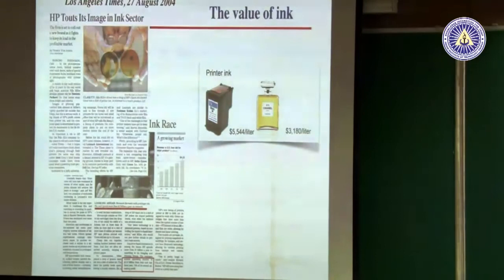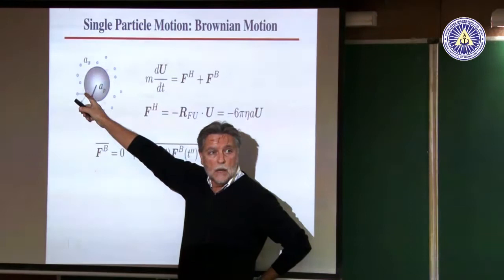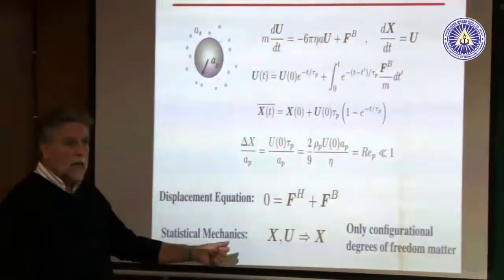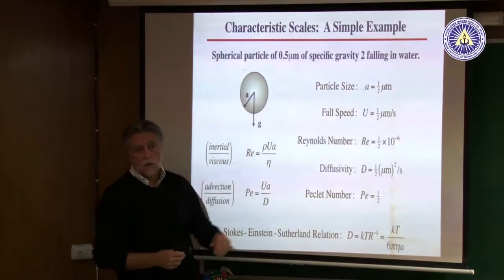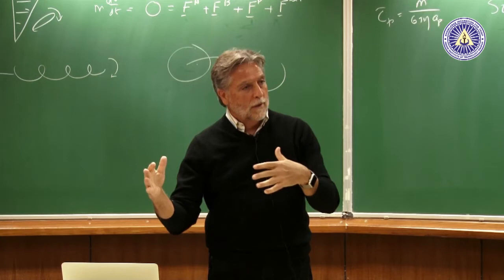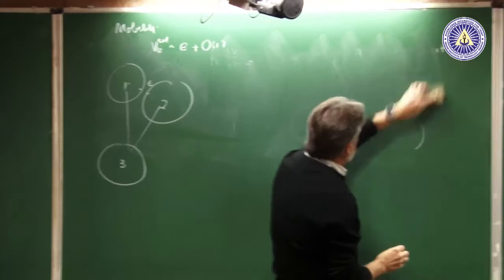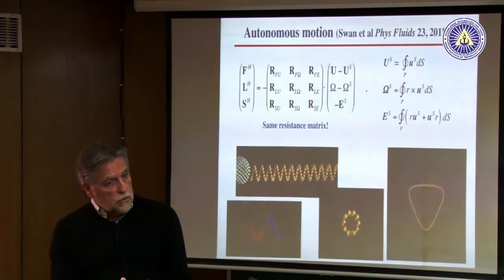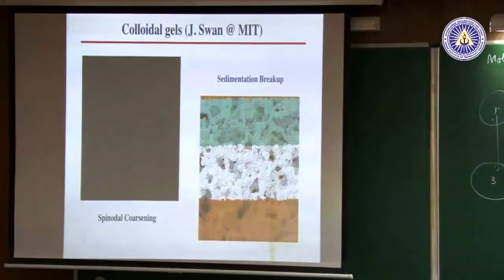22 Topics in Suspension mechanics 2 by Prof John Brady, Caltech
22 Topics in Suspension mechanics 2 by Prof John Brady, Caltech